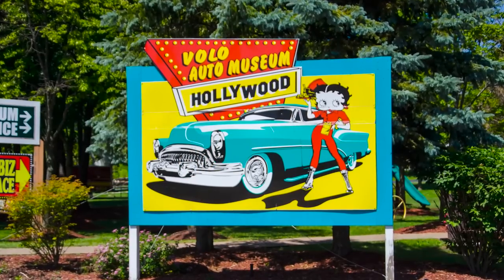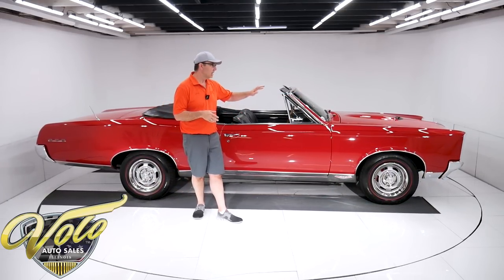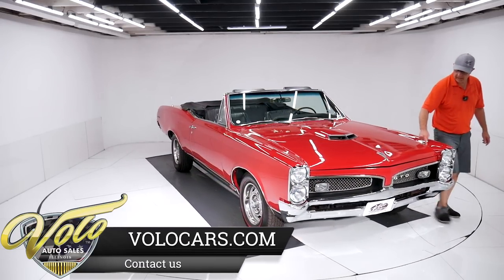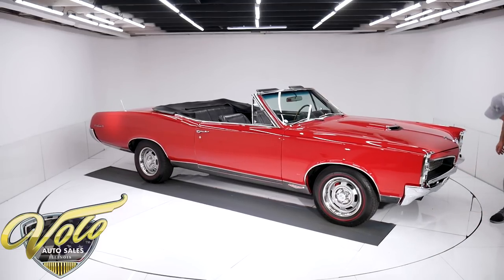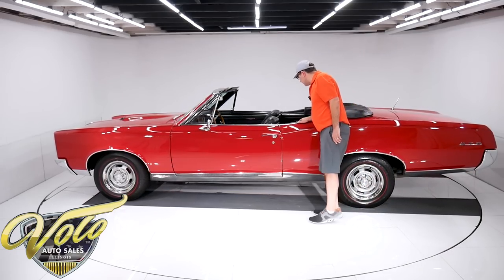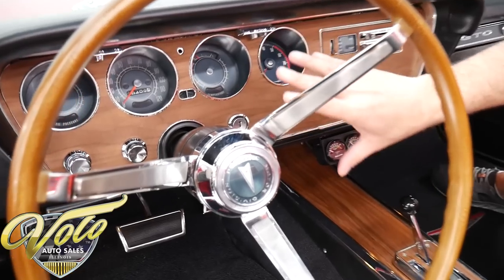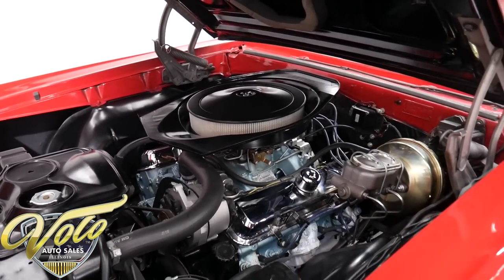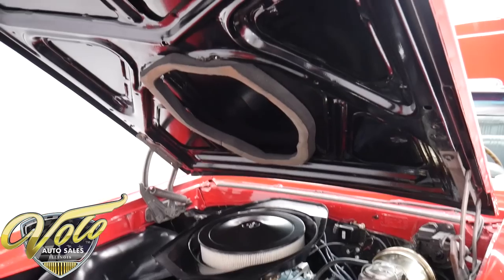1967 Pontiac GTO for sale at Volo Auto Museum (V20391)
This is a Pontiac Historical documented GTO born with an H.O. motor, plenty of options and it's a real red car! From the Claude O. Estate. We acquired 25 of his cars. He had a full time mechanic maintaining his cars because he wanted to be able to drive any car at any time.

EXTERIOR: The body is straight and fits right. No rust or damage. The hood scoop is opened up for functional Ram air. Factory Regimental red car and it is polished smooth and glossy. Painted on dual pinstripes. Bumpers were rechromed, new mirror, rocker moldings look new, one vent windowframe was replaced. It has factory metal door edge gaurds and a factory power antenna that works. $700 was spent on headlight bezels, H4 headlights and wiring harness. New windshield. It has a nice stance. Great looking 15 inch Rally 1 wheels are mounted on radial redline tires. Power black convertible top is in excellent shape.

INTERIOR: Full of features. Power windows with new switches. Put the top and windows down without leaving your seat. The dash bezel and woodgrain was replaced. It has a tachometer in the dash. The factory Am-Fm  is rebuilt with modern internals, has aux plug and kick panel speakers. Reproduction deluxe wheel. The center console has the Hurst dual gate shifter. Real nice carpet and embroidered mats. Complete set of original sest belts. Reupholstered seats, new door panels. Interior lights works

ENGINE COMPARTMENT: Correct 400-360 hp H.O. motor. Correctly dated block, 670 heads and H.O. manifolds. On top is a functional Ram Air assembly. The distributor and alternater looks new. Upgraded power brake system. It also features power steering. All the components are clean. Reproduction hoses and clamps. The metal surfaces are smooth and painted real nice. It is proper and complete.

TRUNK COMPARTMENT: Bottom of the trunk lid and jamb are glossy. Solid metal with a neat gray spatter finish. Weatherstrip, trunk mat, tire cover, well liner were replaced. Complete with spare and jack assembly.

UNDERSIDE: Under this car has been restored and treated to some upgrades. Updated brake system has drilled and slotted disc at all 4 wheels with red calipers. It had stainless braided hoses, the e-brake assembly is hooked up, new brake lines. The front end looks like it has been completely rebuilt- ball joints, bushings, steering components. It is upgraded with Koni gas shocks. It back it was upgraded with Hotchkiss sport suspension package which includes boxed upper and lower control a sway bar. The fuel system was replaced including the tank, straps, sending unit and fuel lines. Great sounding Flowmaster dual exhaust. Looking up at the motor it is clean, upgraded high torque starter, flywheel cover looks new. It has a Turbo 400 automatic trans. The drive shaft is rebuilt. It's a 10 bolt 3.55 posi rear end. The floor pans have been replaced, it's all solid metal. Overall very clean, painted and fresh components.

Wow, this is the perfect summer cruiser. Very very nice, it will make you proud. Not so perfect you can't drive it. Loaded with very desirable features. This is an investment grade toy!